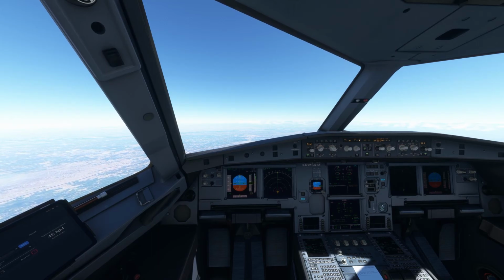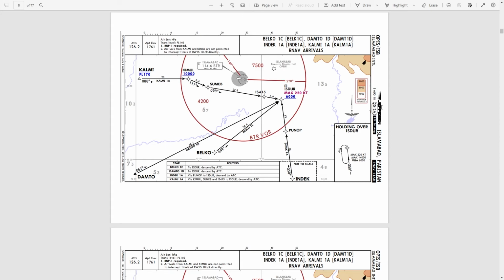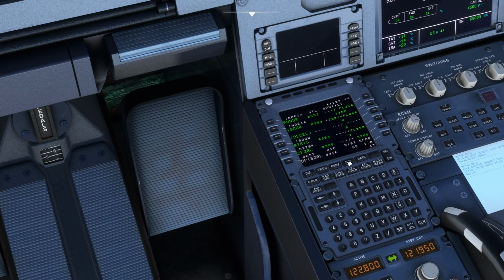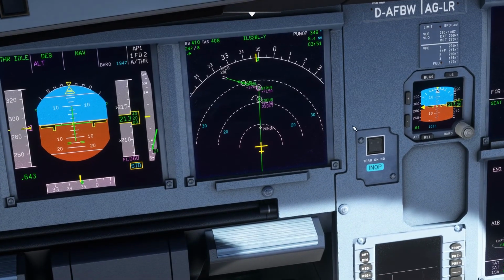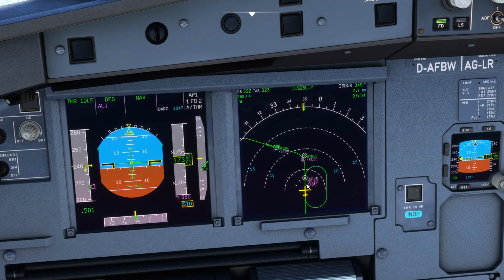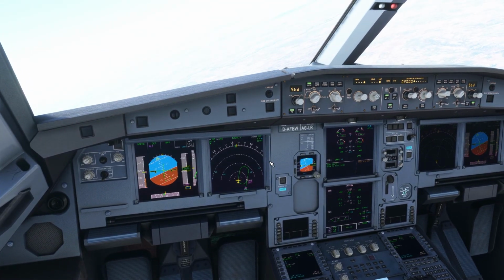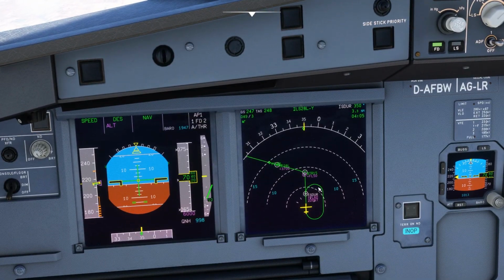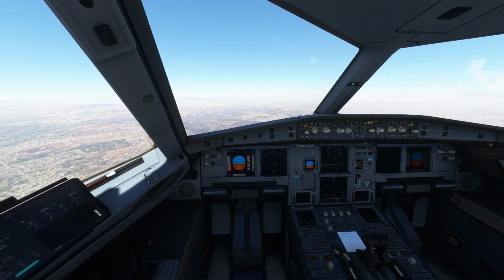How to Perform a Hold with Flybywire Airbus A320 Neo - Microsoft Flight Simulator 2020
This video will guide you about how to perform a hold with Flybywire Airbus A320 Neo in Microsoft Flight Simulator 2020

How to Change the Runway for Landing During the Flight for Flybywire Airbus A320 Neo - MSFS 2020

Track Flybywire Airbus A320 Flight on the Map on Any Device with a Browser from Anywhere - MSFS 2020